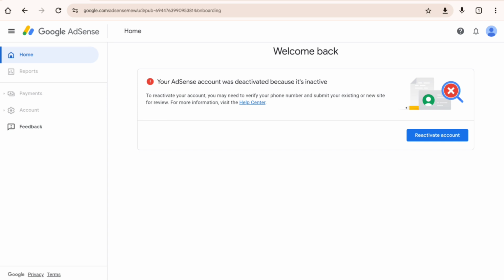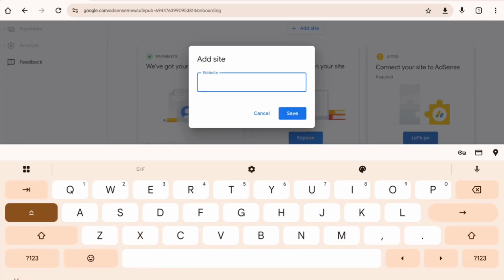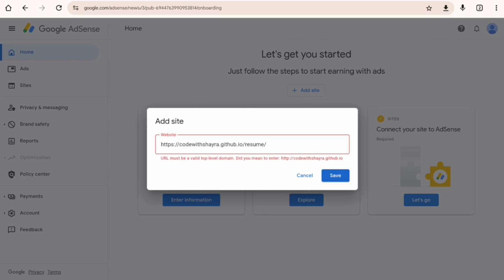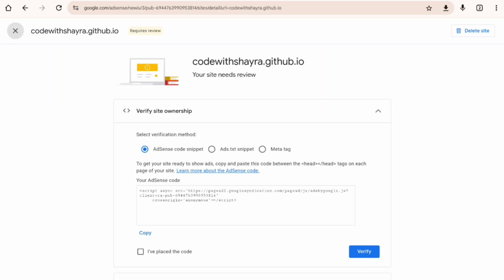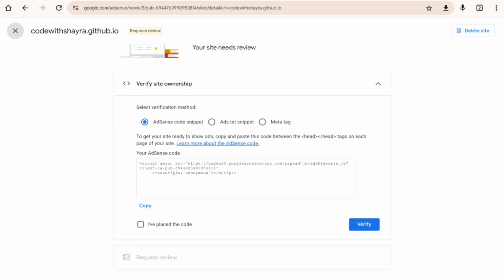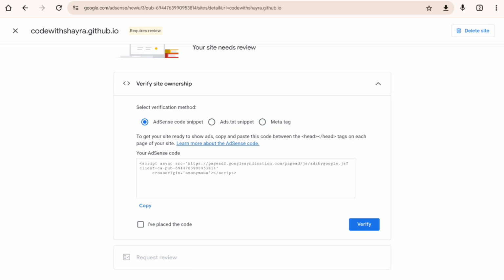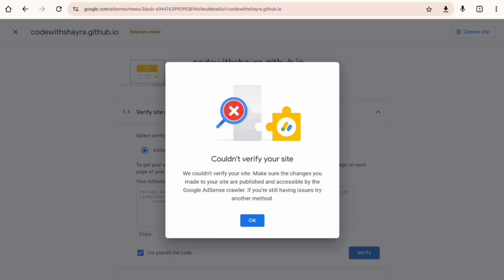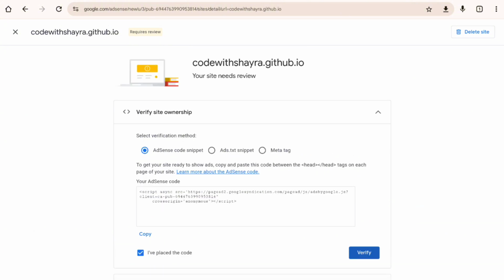How to Reactivate Google AdSense Account If Deactivated | Full Tutorial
Get back on track with your monetization goals through clear, actionable tutorials that walk you through crucial steps like reactivating a deactivated Google AdSense account.

Whether your account was paused due to inactivity, policy violations, or payment issues, this channel provides in-depth guidance to help you navigate the process smoothly. Designed for creators, bloggers, and website owners who rely on AdSense revenue, our videos break down the most current methods and updates for restoring account access.